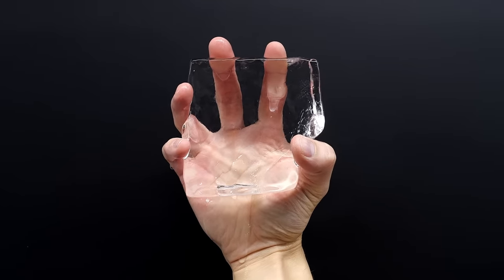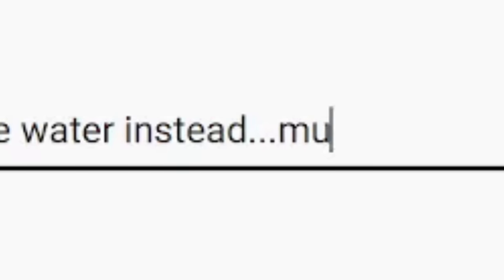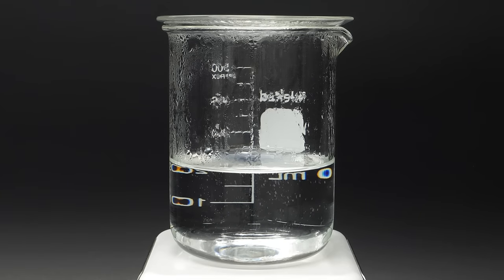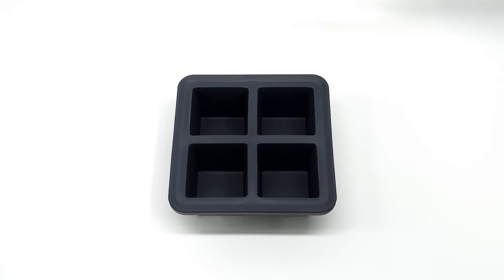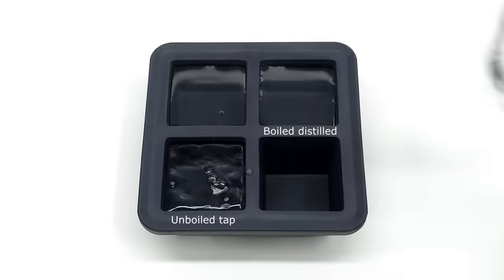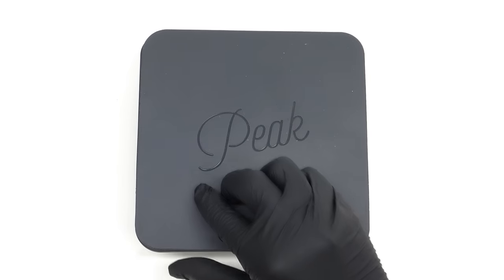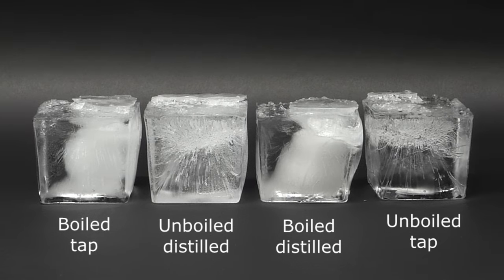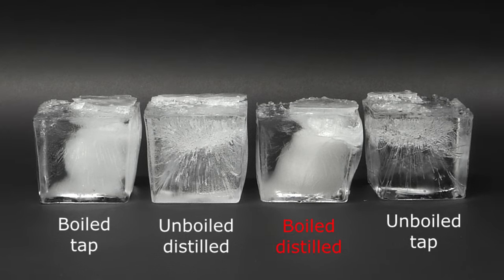The clear ice myth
A while ago I made some perfectly clear ice using a cooler, and I thought it was pretty cool. There were a lot of comments though, that said I could have saved a lot of time and effort, by just boiling the water, so I've decided to test that out.